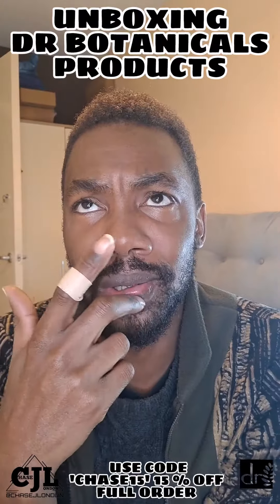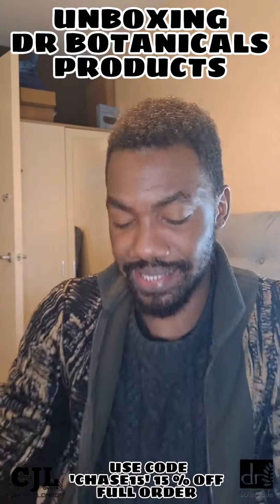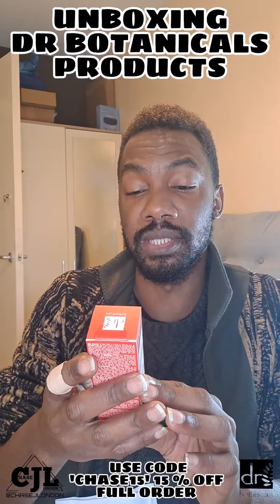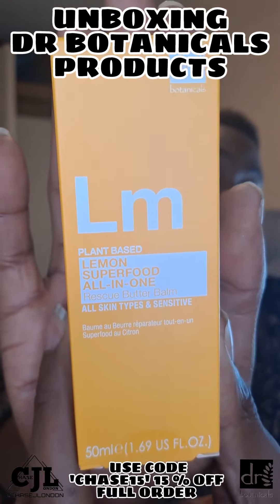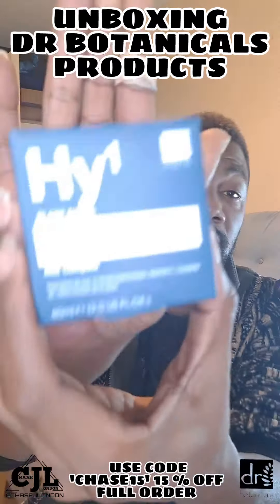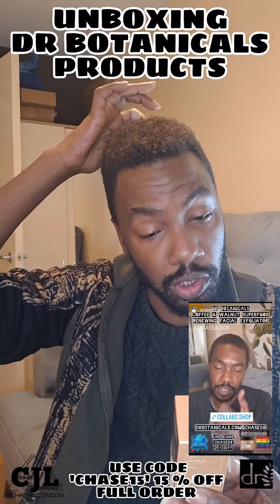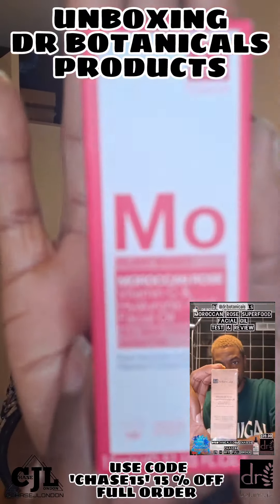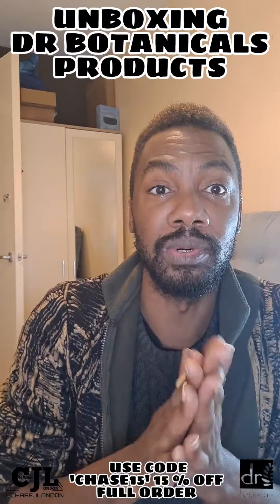UNBOXING PRODUCTS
CHECK OUT THE UNBOXING OF DR BOTANICAL PRODUCTS

Moroccan Rose Facial Oil with Hyaluronic Acid & Vitamin C

Coffee Superfood Renewing Facial Exfoliator

Watermelon Superfood 2-in-1 Cleanser & Makeup Remover

Hyaluronic Acid & Vitamin C & Skin Firming Complex Day Moisturiser

Vitamin C & Vitamin E Brightening Duo Moisturiser

Lemon Superfood All-In-One Rescue Butter

Vitamin C & Hyaluronic Acid Hydrating Facial Serum